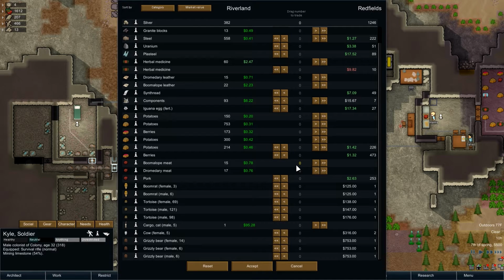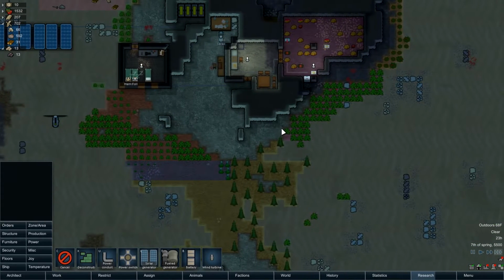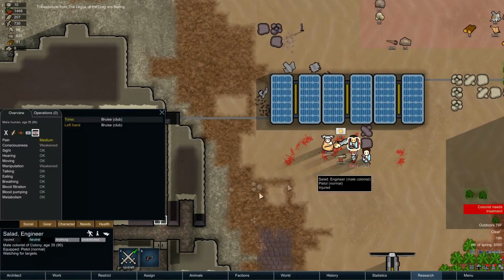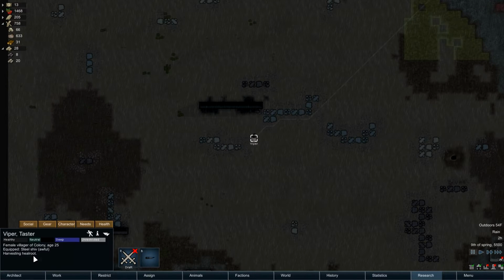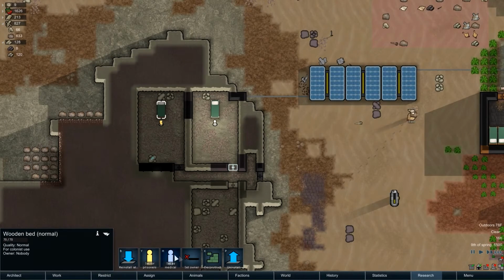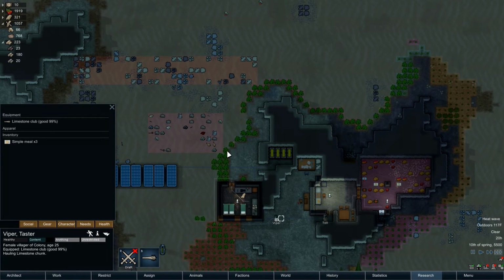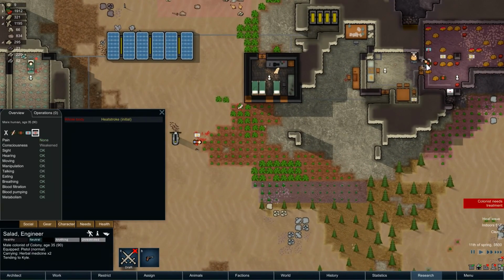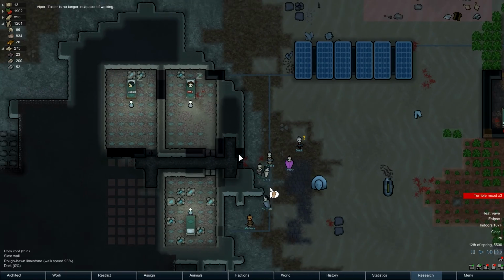[S2E3] Unrequited Love - Rimworld Alpha 13 Trapped With Your Ex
Rimworld Alpha 13 Let's Play.  Join me in this rouge-like colony simulation, where three colonists crash land on a planet and are forced to work together to survive!  This season, our colonists have crash landed in a pleasant valley!  Can we build a colony and thrive until we can escape?

Alpha 13 Here is the list of the changes provided by Ludeon.

Change list:

Permadeath
New permadeath mode. One save file, save on quit or autosave only, no take-backsies when something goes horribly, insanely, or laughably wrong. The way RimWorld was meant to be played.
Relationships
Colonist family and social relationship system / Social relationships with friends, rivals, family, chats, arguments, and fights
Opinion system; pawns care about dozens of memories and situations to determine their opinions of each other
Family members out to cousins and beyond
Lovers, fiancees, marriages, ex-lovers, ex-spouses
Lovin’
People may get in social fights with those they dislike (even neutrals and enemies do this)
Animal bonding
People who leave the map while traveling, fleeing, being kidnapped, etc. can come back later as raiders, visitors, joiners, etc.
Marriage ceremonies and parties
Prison breaks
Prison breaks. Prisoners pick the locks, get out, seek weapons and work as a group to escape.
Infestations
Self-reproducing, spreading underground insect hives
Insect hives are dangerous but produce succulent insect jelly
Animals and predators
Many more animals, some of which will hunt people
Some animals are now predators, including colony pets (e.g. cats catch squirrels)
Animals can gnaw corpses apart directly now
Threat response mode
Decide how colonists should auto-respond to threats: flee, attack, or ignore?
Economy
‘Components’ resource used for machinery and electronics
Ground-traveling trade caravans from other factions
Deeper research tree with more low-tech options and more things to research
New fueled buildings: stove and generator
Various new lower and higher-tech production buildings
Two research tables: simple and hi-tech. Hi-tech is required for some projects.
Misc
New exotic infections: Gut worms, mechanite infections which give abilities at a cost of pain or fatigue, trauma savantism
New chronic diseases: Carcinoma, asthma, hearing loss
New “firefoam popper” provides a way to combat fire besides punching it.
Character records which keep stats on each character like number of kills, injuries, surgeries, etc.
Extreme desert biome
Colonists in relationships can share beds
New double bed; royal bed is now gold-trimmed and fancy
New flatscreen and megascreen TVs
Colonists can now visit sick people in bed to cheer them up
Sick people in bed can now watch TV
Building damage overlays
Days are now twice as long as before, with years being half as many days. (This means that years are exactly as long as before in actual play time, just divided into a smaller number of longer days.)
The year is now split into seasons instead of months.
Animal kibble
Deep rooms stay cool in the heat
Richer tale recording and better art descriptions
Hundreds of balance improvements, optimizations, tweaks and fixes